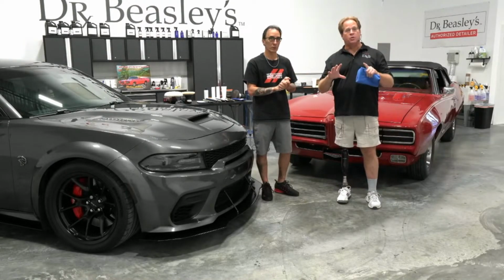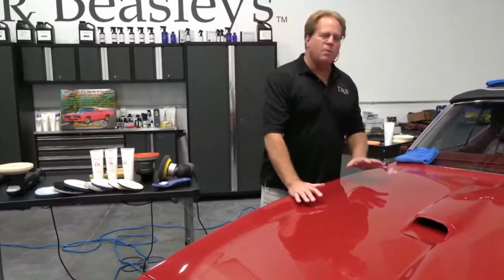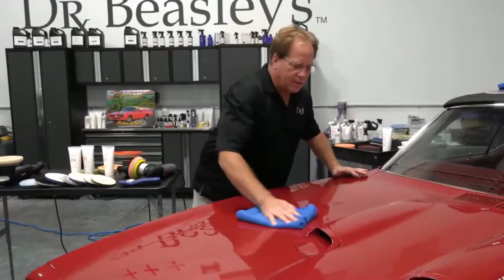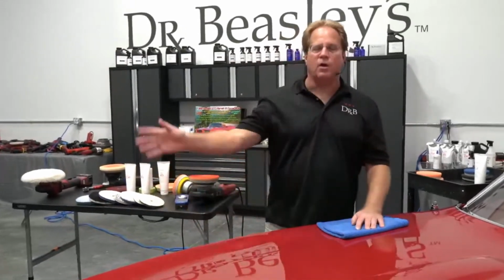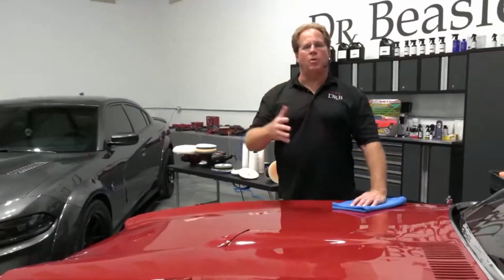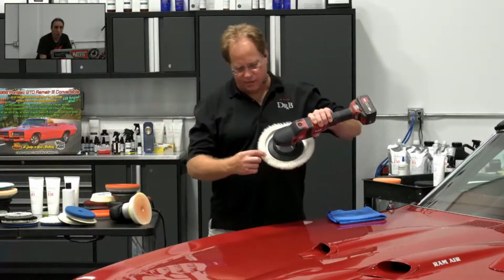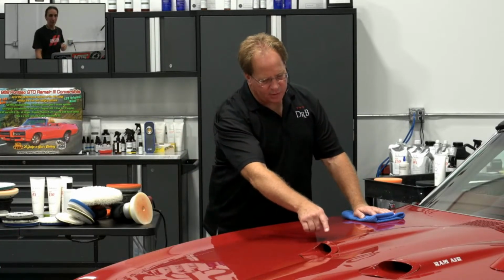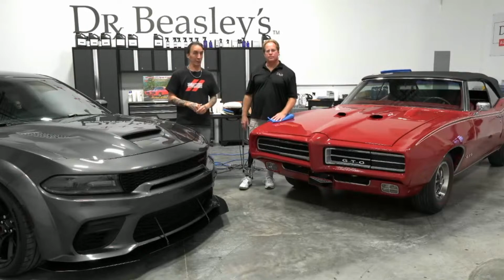Hard vs. Soft Paint on Cars | 🔴 LIVE Online Detailing Class with Mike Phillips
This week's livestream topic is hard paint versus soft paint — how to tell the difference and how to work on each type of paint. Mike has in the garage two classic cars with modern paintwork to show you the differences: a 1969 GTO with hard single stage urethane paint and a 1972 Plymouth 'Cuda with soft clear coat. Tune in this Wednesday, January 10th at 4PM ET, 3PM CT and 1PM PT to learn about the different approaches and even ask Mike a question at the end! We'll see you then.